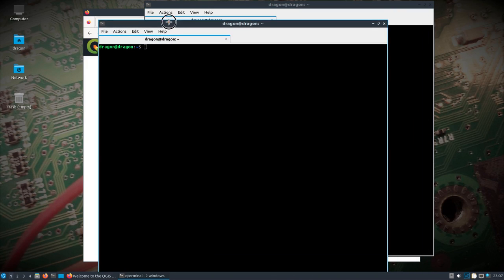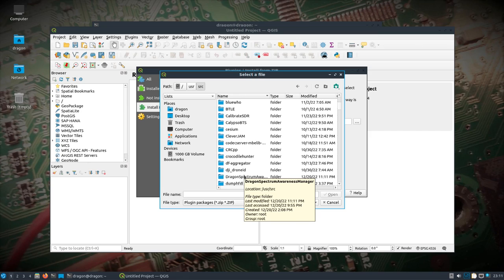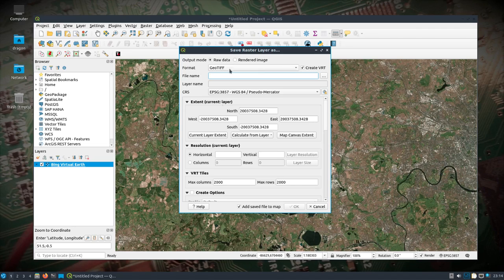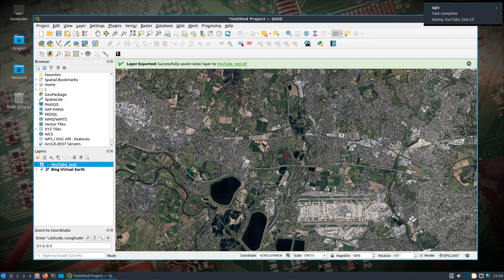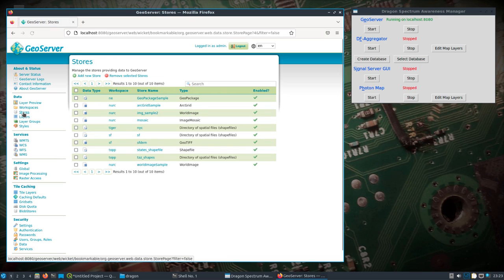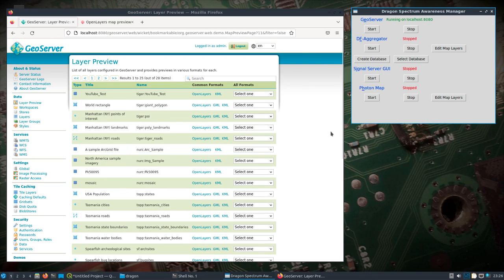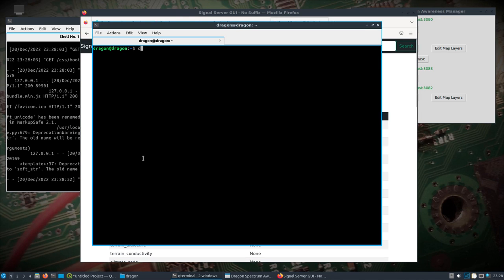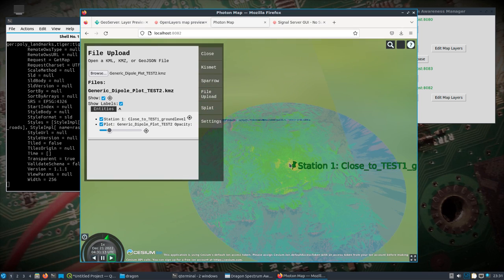DragonOS FocalX Offline Maps w/ QGIS + GeoServer (Signal Server GUI, PhotonMap, R28)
In this video we'll take a look at adding QGIS and two additional plug-ins to an upcoming DragonOS FocalX R28 in order to create a GeoTIFF map file for GeoServer.

*for some reason there’s audio distortion after making small edits to the video, unfortunately on my local copy too.

I also show the Dragon Spectrum Awareness Manager, which currently is just used to help start up and configure the various applications talked about in this video.

After creating a GeoTIFF file for a certain area, I show how to load it into GeoServer. Currently manual configuration to both Photon Map and DF-Aggregator's files are needed to add or remove map layers. Once a map layer is added, simply restarting the application will then allow it to pull the corresponding layers from GeoServer.

Towards the end of the video I show how to pull a KMZ plot from Photon Map and show it on the map created in the beginning of the video. Once I get a few more things figured out, it should be fairly easily to create maps and have them available for use with DF-Aggregator and the KrakenSDR - for complete offline radio direction finding.